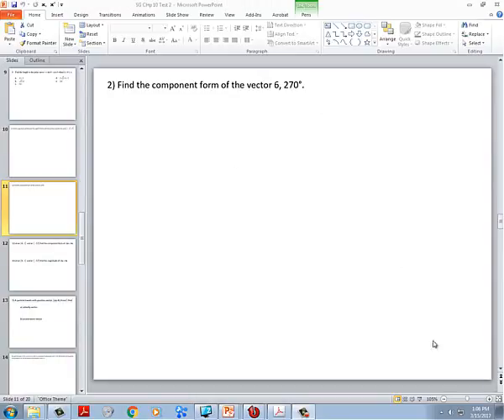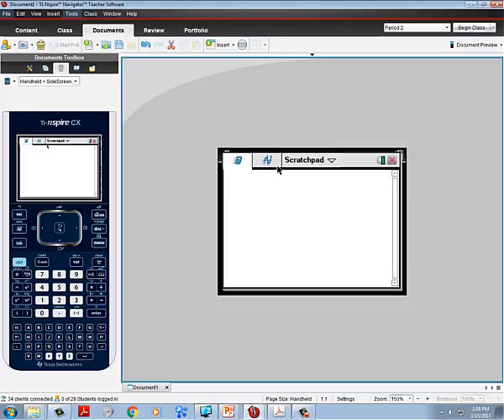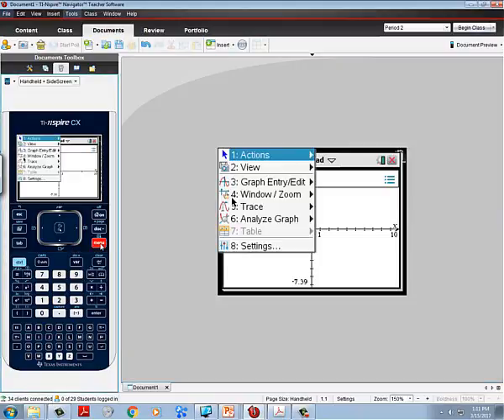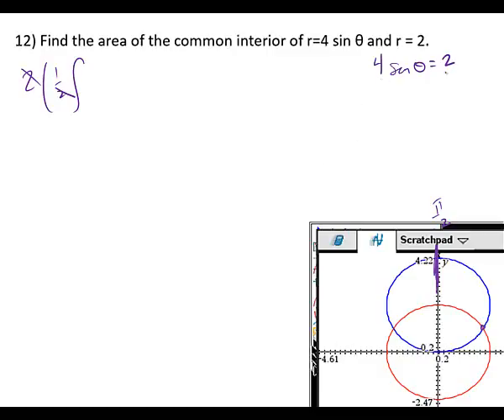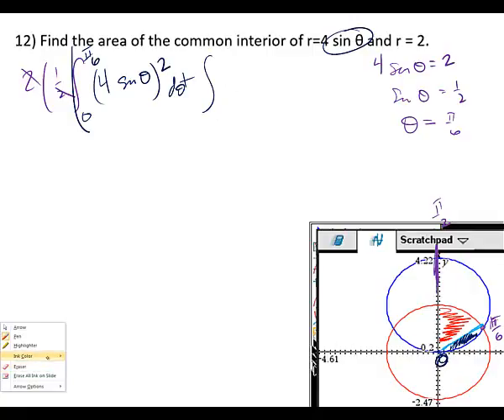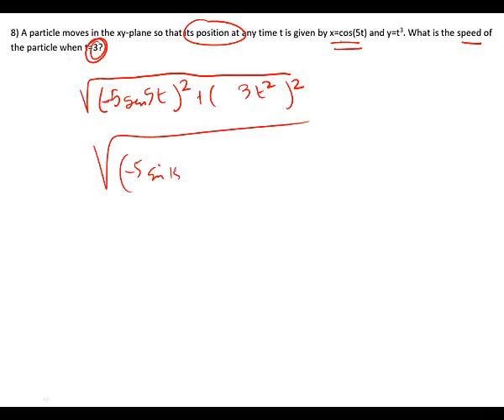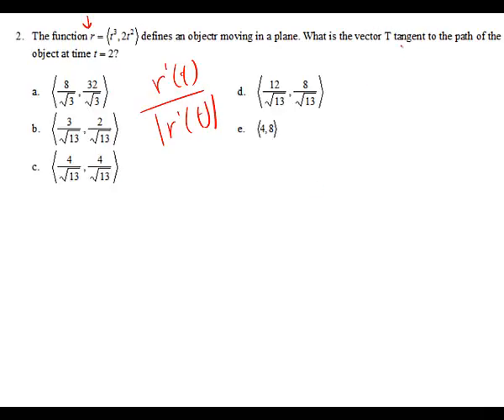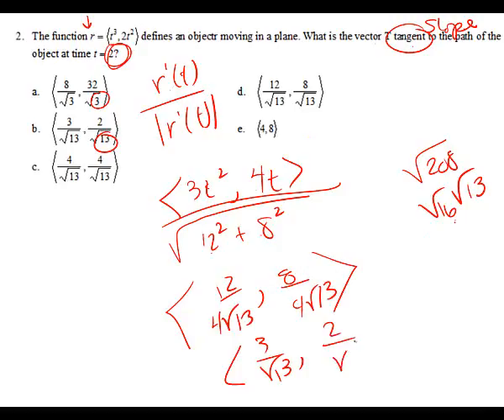bc sg mc day 2 p5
SG and MC Day 2 Period 5